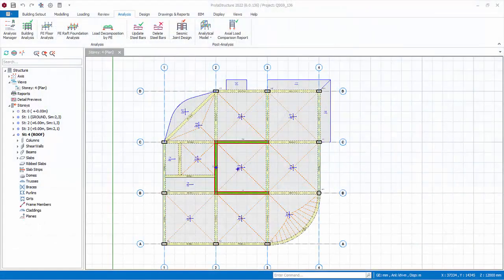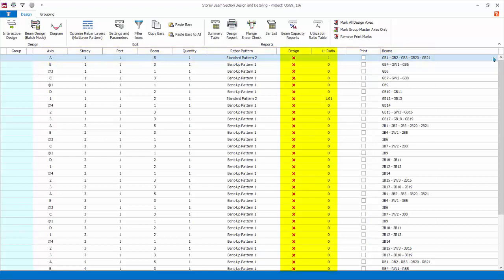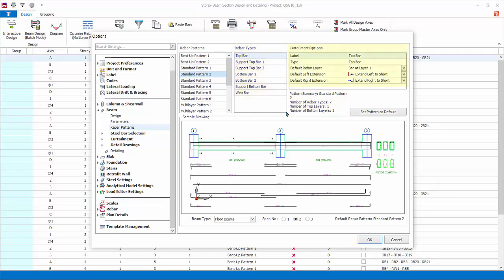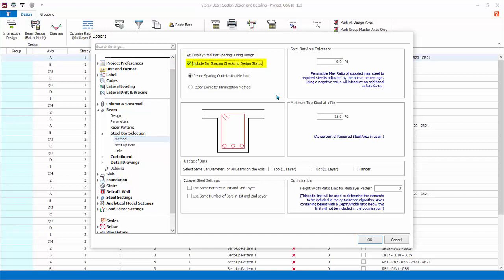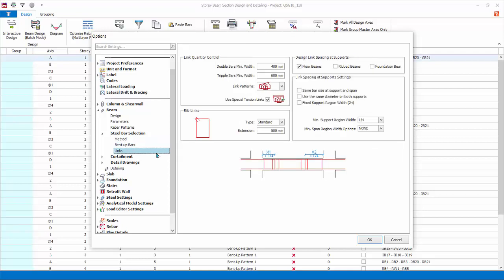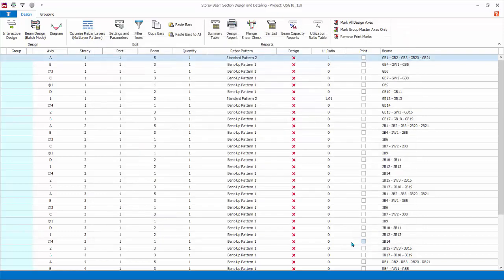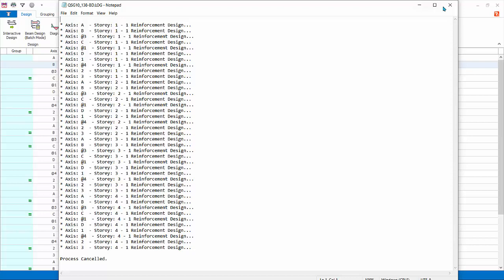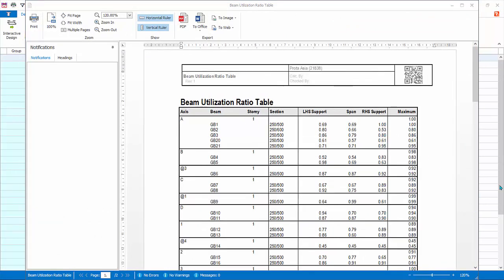19 RC Beam Design 1